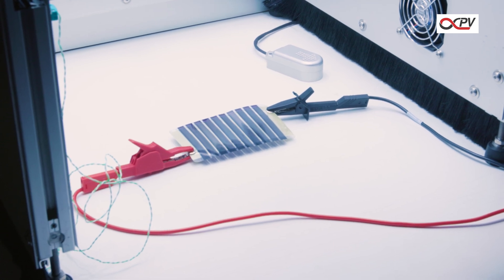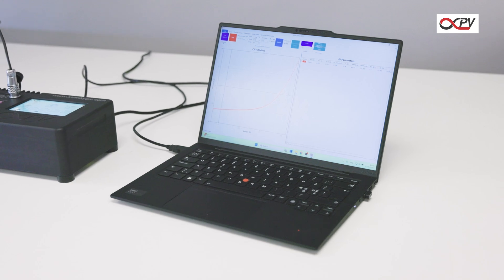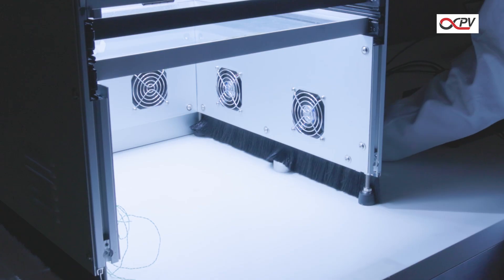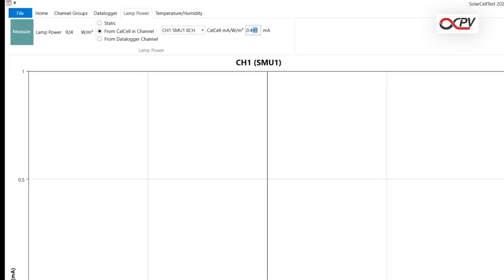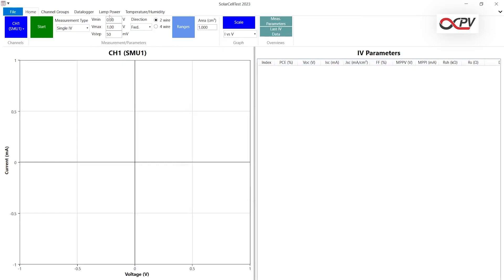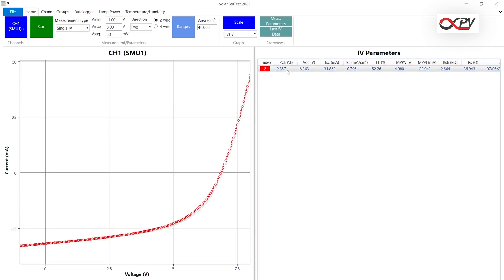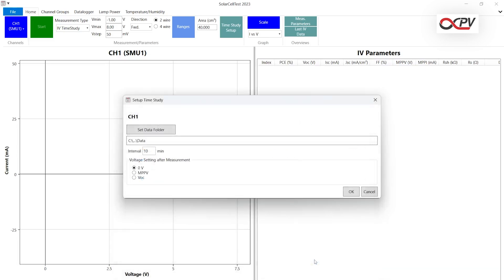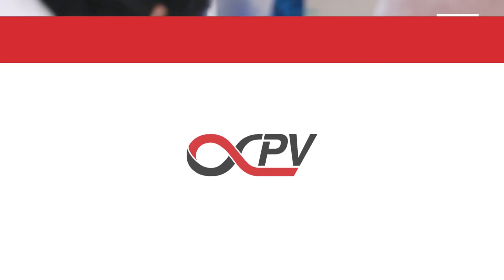How to Test Solar Cells: IV Curves and Lifetime Measurements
Learn how to set up and run IV measurements on solar cells with the infinityPV Source Measure Unit and a solar simulator — perfect for researchers, engineers, and anyone working with photovoltaic devices.

Timestamps:
00:00 Introduction
00:05 Connecting Source Measure Unit and PC
00:25 Turning on the Solar Simulator
00:33 Testing Temperature and Humidity
00:46 Calibrating Solar Simulator
01:12 Connecting Solar Cells
00:46 IV Study Setup
01:51 IV and Lifetime Study Setup
02:15 Using LBIC for High-Resolution Mapping
02:29 Outro

🔧 In this video, you’ll learn how to:
• Connect your source measure unit (SMU) to power and your computer
• Start the IV and Lifetime software — it auto-detects your SMU
• Safely turn on the solar simulator (🕶️ don’t forget protective eyewear!)
• Add environmental monitoring with a temperature and humidity sensor
• Use a CalCell reference to calibrate the light intensity in your setup
• Run the calibration directly in the software before placing your actual sample
• Connect and measure your solar cell or module under calibrated conditions
• Set experiment parameters and collect high-quality IV data
• Save the results to file or clipboard for further analysis

📈 The SMU also supports more advanced functions:
• Lifetime tracking: Set up recurring IV scans over time
• Time intervals: Choose how frequently to record data
• MPPT (Maximum Power Point Tracking) for performance optimization

🔬 Want even more detailed insights? Use the LBIC system to scan the solar cell with a laser beam and generate high-resolution performance maps — revealing spatial variations in cell efficiency.

About Us
infinityPV is a Danish company with core focus on printed electronics. We address a broad range of products ranging from materials to characterization and production hardware. We see it as part of our mission to ensure that printed electronics becomes part of our energy future.